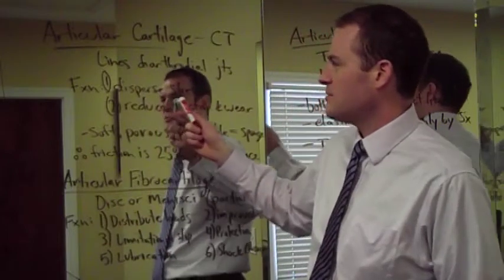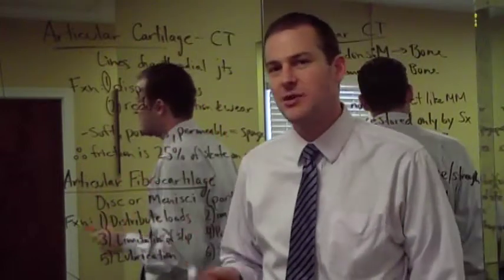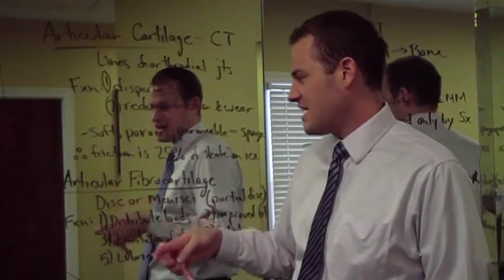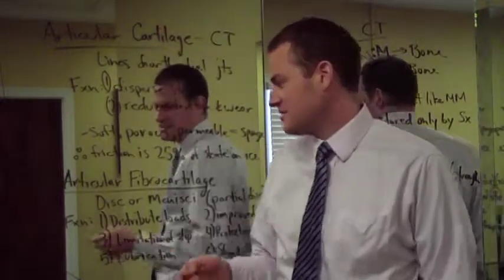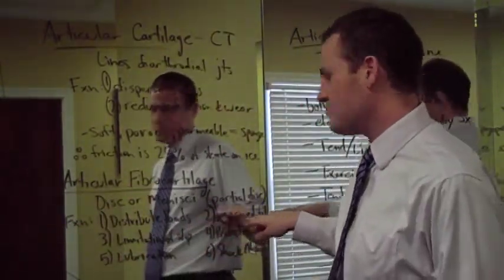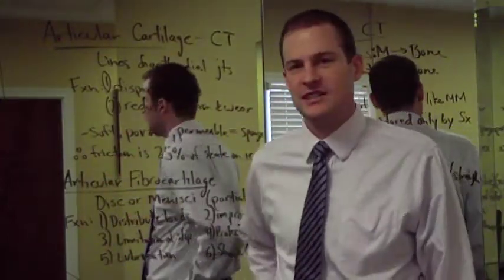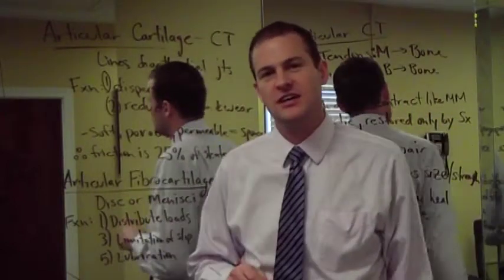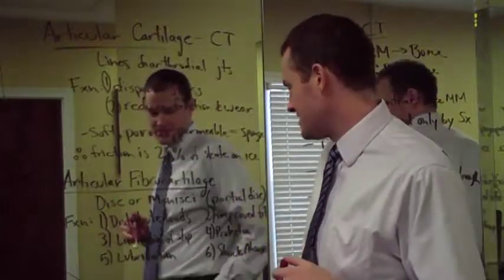KIN 3390 Ch 5 Articulations part 2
Dr. Christopher Anthony discusses Biomechanics Chapter 5: part 2--articular cartilage &
fibrocartilage